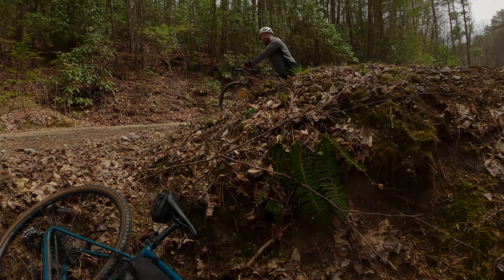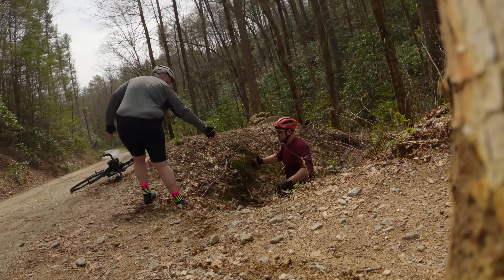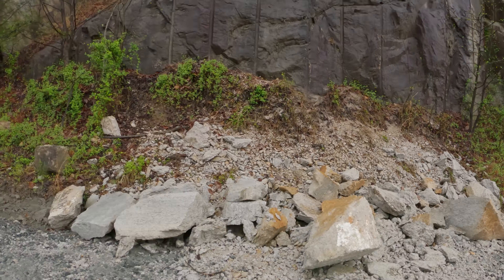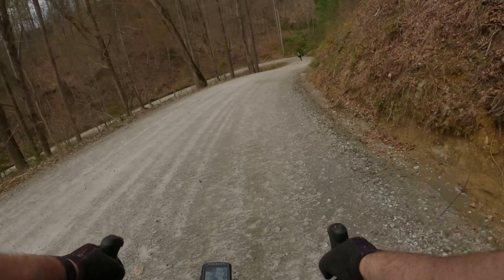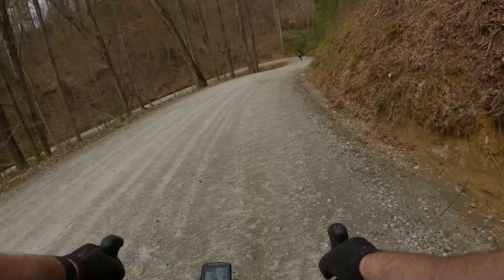A Wilson Creek Gravel Ride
We took our first trip up to Wilson Creek and it did not disappoint. We started out at Brown Mountain Beach Road and made out way up to School House Ridge, before descending back down to the car. I clipped a gate and it sent me off the side of the road, but the bike and myself made it back down to the bottom safely. Awesome Views and awesome gravel. Looking forward to exploring more of the Wilson Creek area.

Bikes
2021 Kona Honzo
   IBIS S35 wheelset
   2.4 Maxxis Dissector-F
   2.4 Maxxis Recon-R
   Race Face Chester 35 riser bars
   Crank Brothers Highline 7 Dropper
   PNW Dropper Lever

2019 Specialized Diverge
   Zipp Service Course XPLR
   700Cx38 ReneHerse Steilacoom
   TRP Spire Brakes